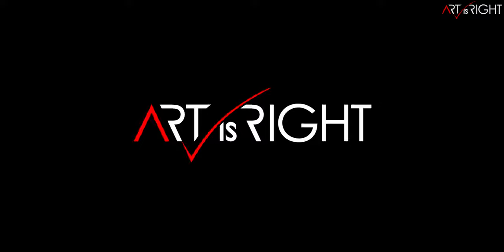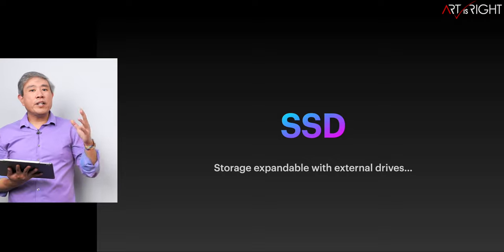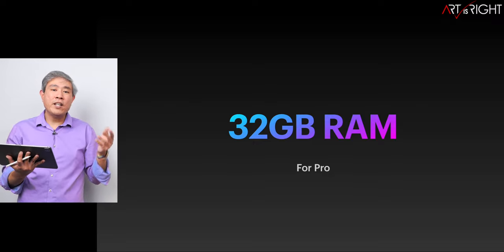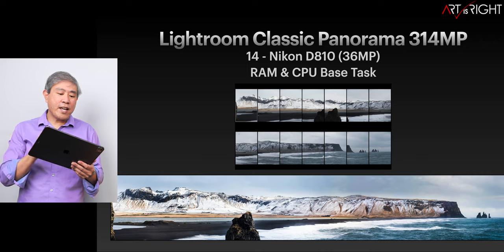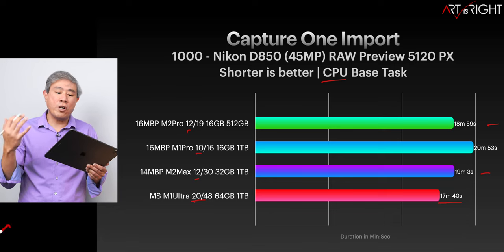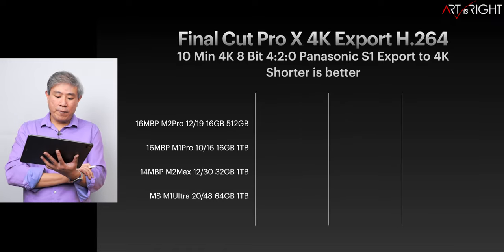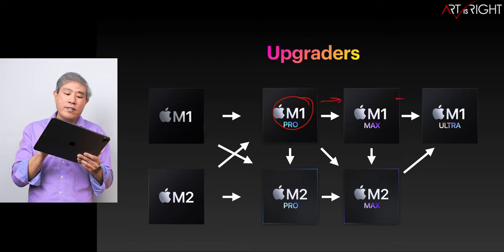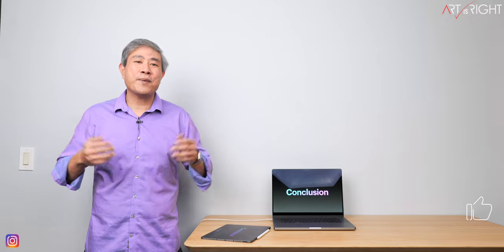Top M2 PRO vs Top M1 PRO | Pro Photography Test, which one to choose & should you upgrade?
Top M2 PRO vs Top M1 PRO | Pro Photography Test, which one to choose & should you upgrade? This test will look at how the Top M2 PRO with 12CPU/19GPU performs in comparison to the Top M1 Pro with 10CPU/16GPU using real world pro photography apps and workflow to answer the following question: which one to choose if you are getting one today considering the fact that M1 Price has dropped. And should you upgrade if you already own M1 series, which one to choose, iIn this video you  will see Lightroom Classic, Lightroom, Capture One, Photoshop speed and intensive workload test. Along some results from Final Cut Pro export as well. Find out in this video the results and answer to these questions.

Should you buy the fastest SSD for Pro Photo + Video Workflow? The answer will surprise you!

Every Laptop M2 PRO/MAX SoC Real World Photo Test, what is the best config for Pro Photo?

Top M2 MAX vs Top M1 MAX Real World Pro Photo Test. Which one to choose?

Mac mini M2 PRO vs M2 vs M1 vs Mac Studio | Pro Photo & FCP Tests! What is the best configuration?

M2 MAX vs M1 MAX | Pro Photo & FCP Tests! Should you upgrade? How much faster is M2 Max?

Everything you need to know about Apple XDR display, including how to use and create custom preset for pro color workflow, fine-tune calibration and thoughts on calibration

Tip Jar
If you find this video useful please consider contributing to my computer purchase find via the super thanks or my tip jar

00:00 Intro
00:14 Preface & Welcome
00:58 Test Systems
01:57 Test Configs
02:42 Chip Segmentation
02:59 Pro Photographer Perspective
03:06 Single App Test
03:27 SSD
04:18 RAM & How Much?
05:37 Activity Monitor - Memory Pressure
06:06 iStat Menu 6
06:25 32GB Best for Pro
07:01 Reading the Specs
07:18 Lightroom Classic LRC
07:27 LRC 1K 1:1 Preview
08:39 LRC 1K Export
09:43 LRC HDR Merge
09:59 LRC Pano Merge
11:04 Lightroom LR 1K Export
13:03 CaptureOne C1 Preview
14:18 C1 Export
14:30 Photoshop PS - Speed
14:50 PS Medium 15.7GB Test
16:07 PS Huge 56GB
18:03 Final Cut Pro H.264, HEVC 8Bit, ProRes 422
18:53 Breaking this all down
19:25 Is it worth $200 / Alternatives
19:36 Upgrade Paths for “M SoC” owners
20:43 Best SoC & App Paring
22:27 Workflow Specific & Conclusion